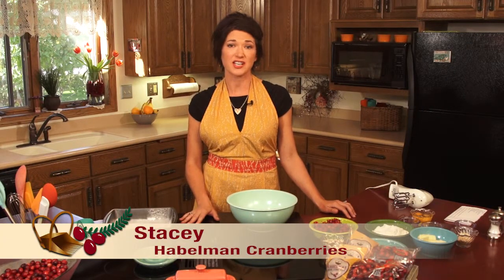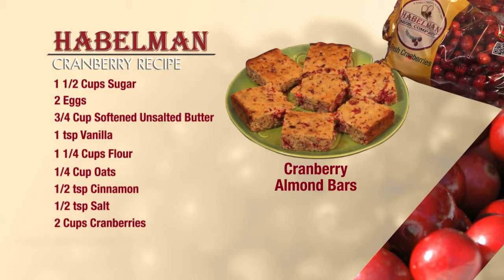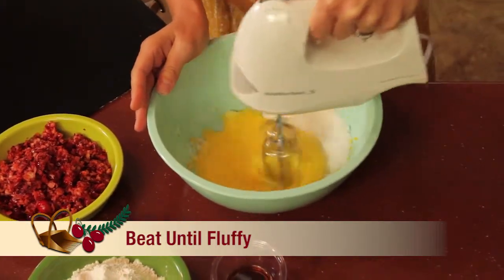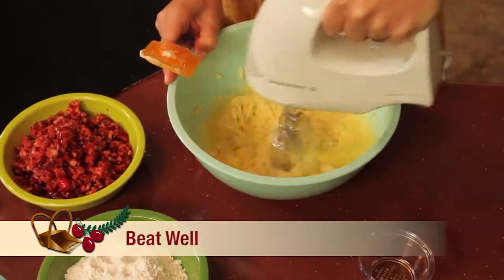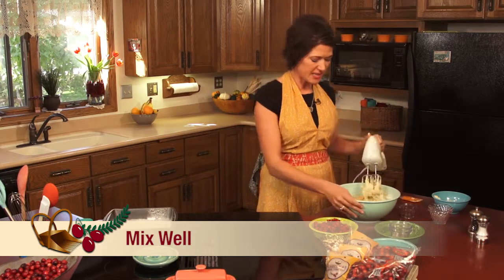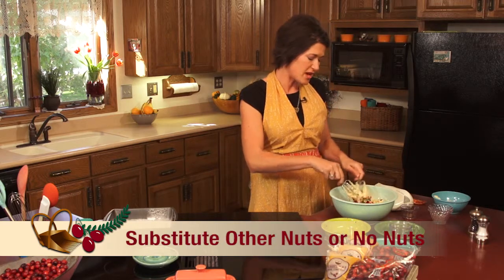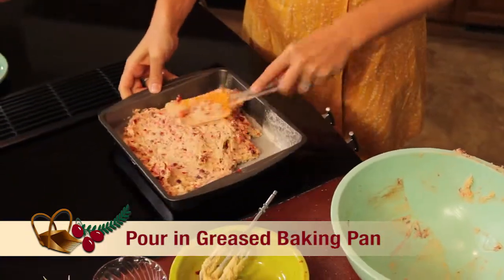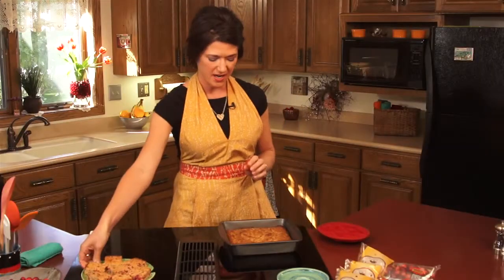Cranberry Almond Bars